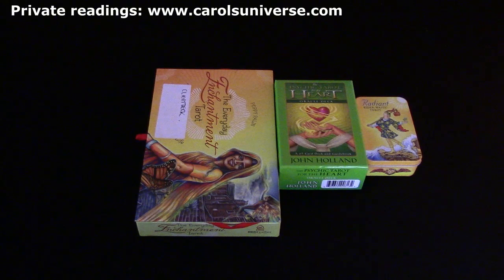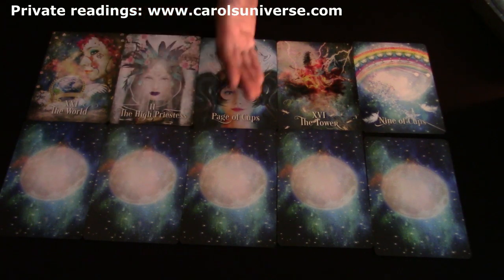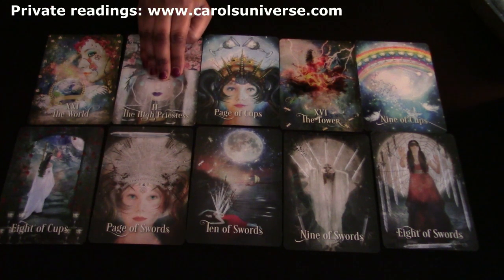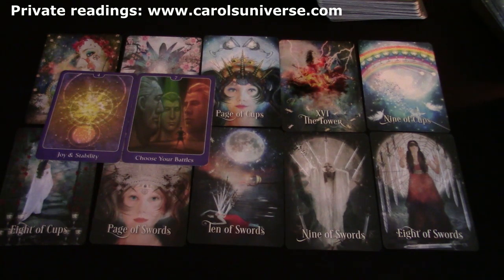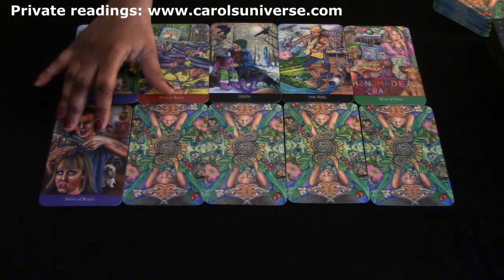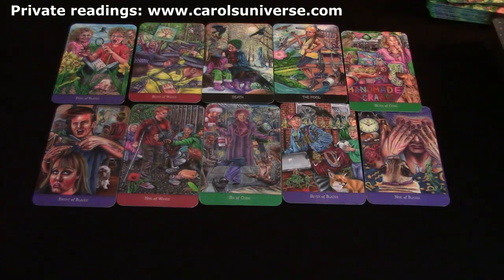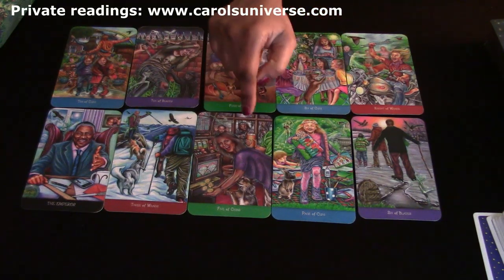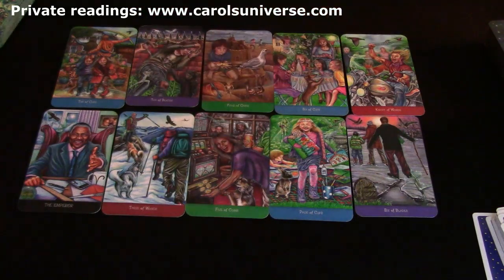SAGITTARIUS 23RD - 29TH FEBRUARY 2020 WEEKLY TAROT: GENERAL, CAREER AND LOVE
Timestamps - You can either look at the video all the way through or you can click into the timestamps to view the reading you want to see.
Cards used: 00:11
General reading: 01:21
Work: 25:43
Love: 36: 22